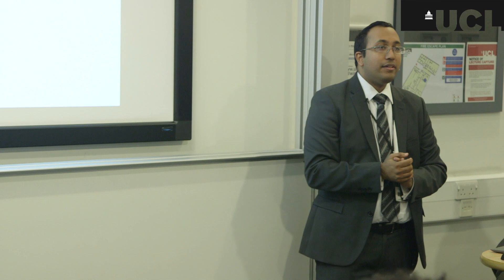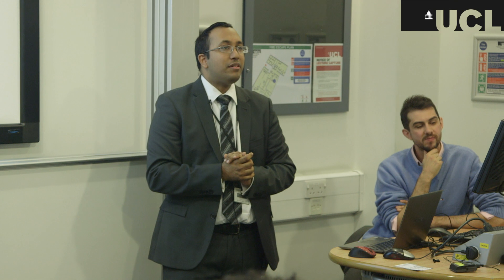Computer Science Unveiled: Student & Industry Collaboration